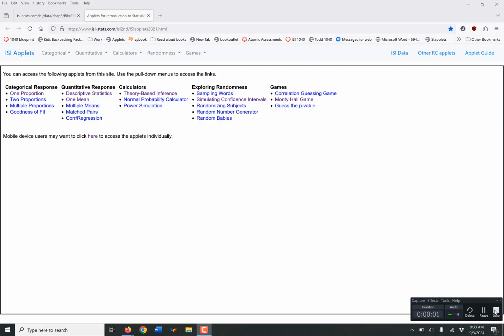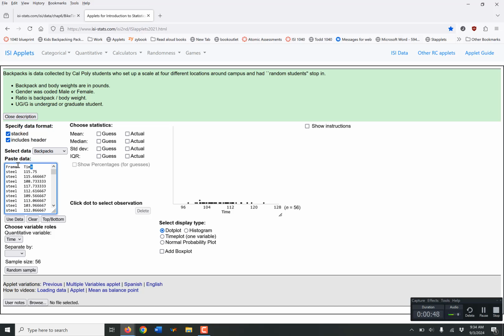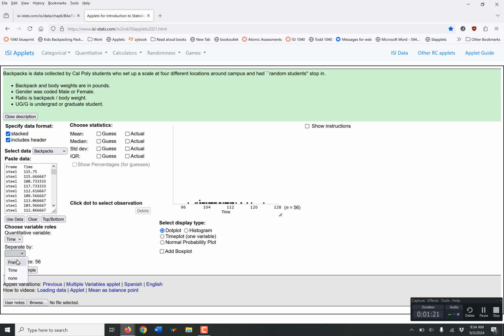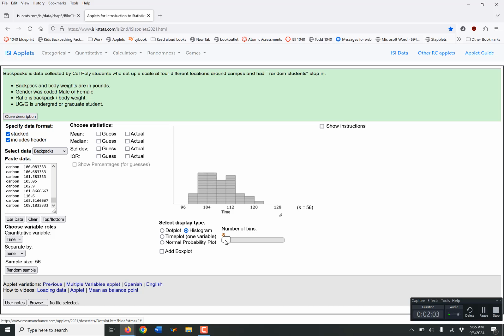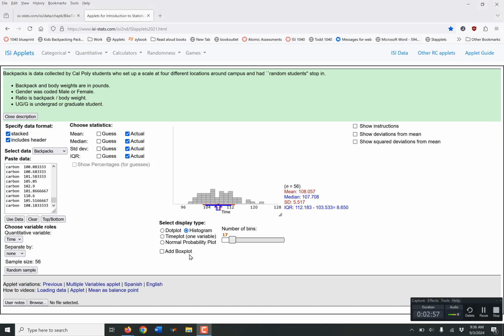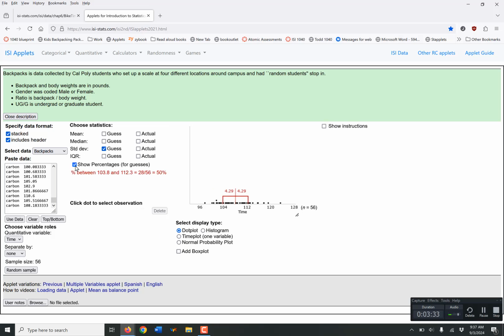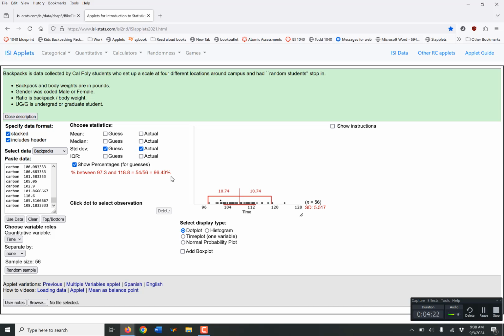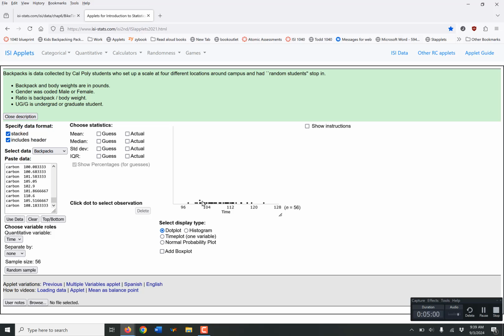ISI applet Descriptive Statistics